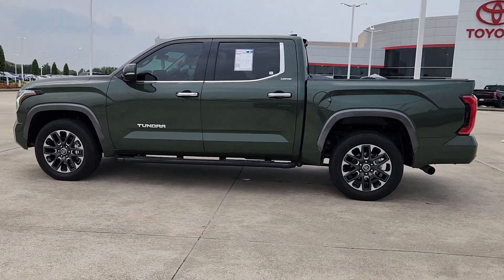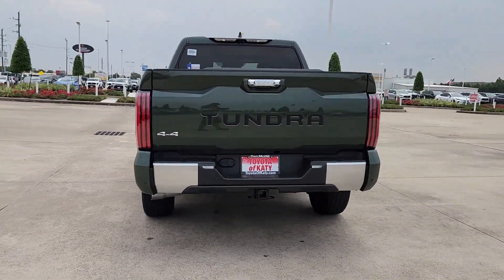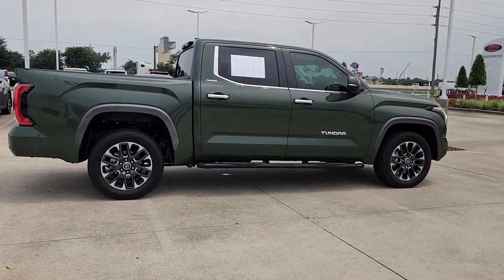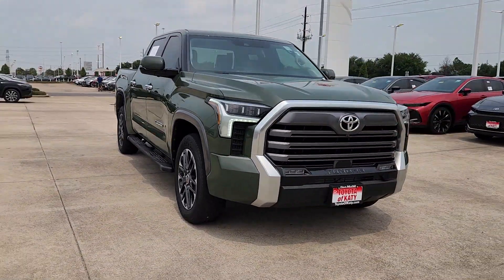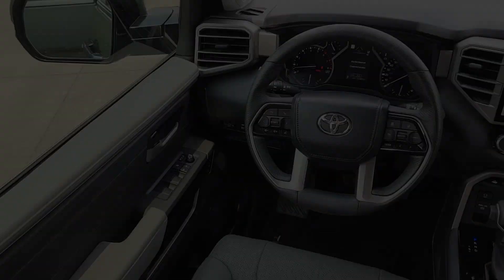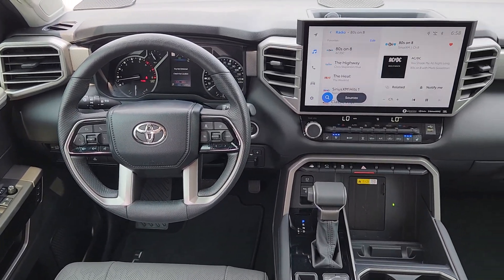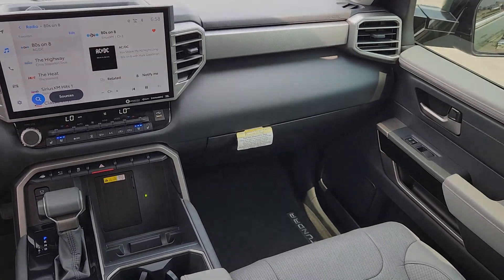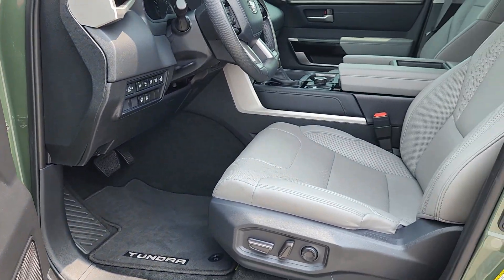2022 Toyota Tundra Limited Katy, Houston, Cinco Ranch, Sugarland, Jersey Village TX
Pre-Owned 2022 Toyota Tundra Limited available at Toyota of Katy located in 21555 Katy Freeway, Katy, TX, 77450.
Stock#: K74621 - VIN#: 5TFJA5DB4NX024262

Get acquainted with the  2022  Toyota Tundra.  Here's a boldly beautiful Tundra that delivers serious strength and upscale comfort. Engineered to maximize towing and handling stability, this handsome truck also spoils you with a smooth ride and premium cabin loaded with amenities.
 The following are some of this vehicles highlighted options: Apple Carplay®/Android Auto®, Navigation System, Keyless Entry, Cooled Front Seat(s), Power Passenger Seat, Heated Mirrors, Satellite Radio, Back-Up Camera, Fog Lamps, Electronic Stability Control. Relax and enjoy the adventure in this can-do Tundra. Come in for a test drive. Our team will make it the best part of your day.